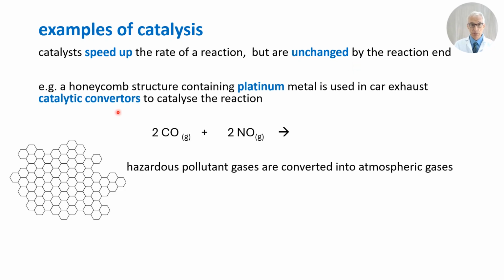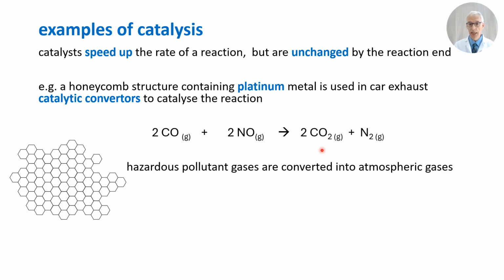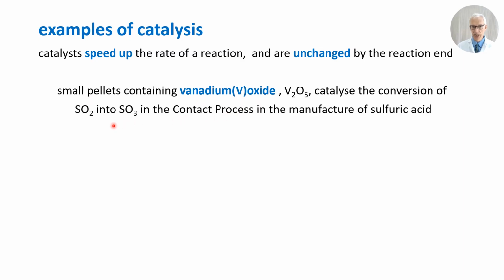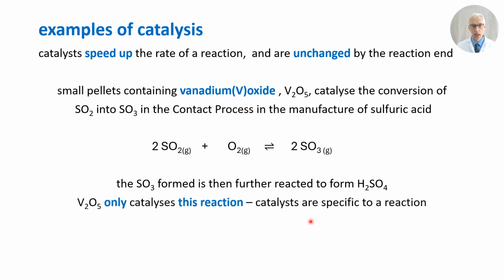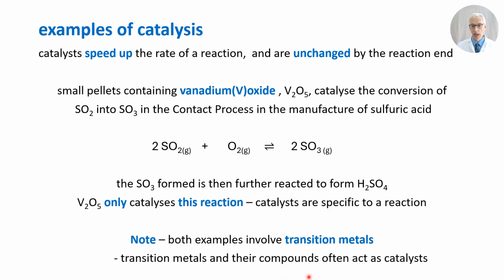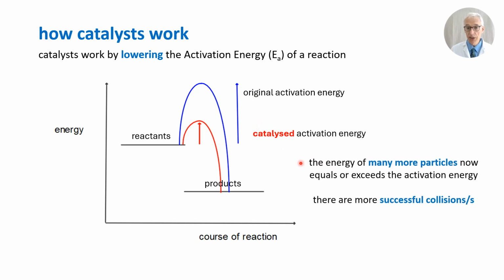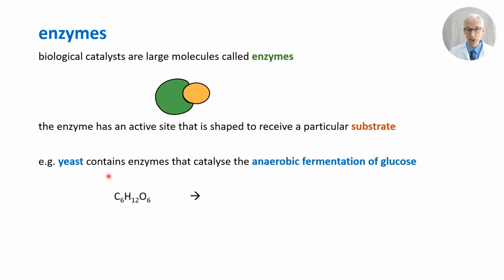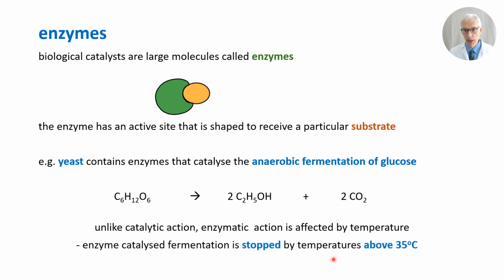How catalysts affect rate of reaction | Cambridge iGCSE Chemistry 6.2(2,6,7)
Catalytic effects on rate of reaction for Cambridge International GCSE Chemistry 6.2(2,6,7), explained by an expert chemistry teacher. Classes designed for flipped learning, self-study or review. Or for differentiated learning in class.

Content:
00:22 catalyst examples from the syllabus
05:00 how catalysts work
06:32 enzymes